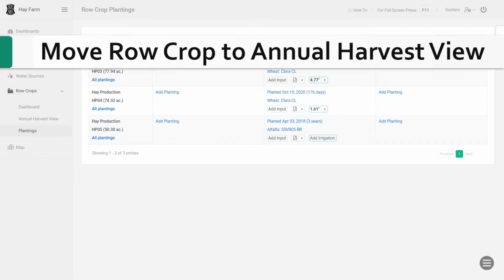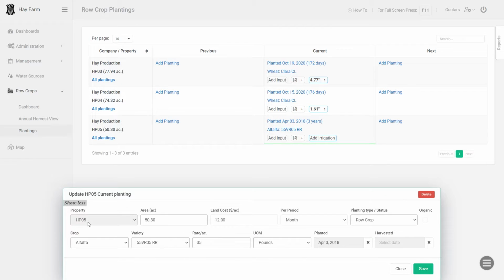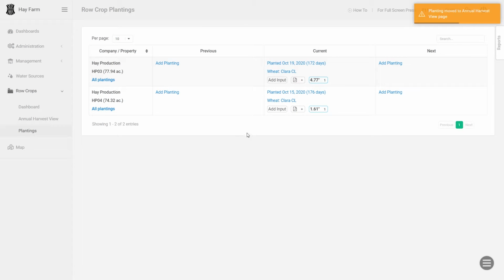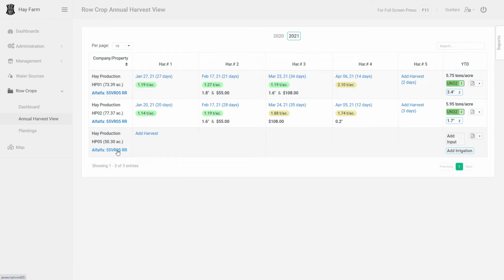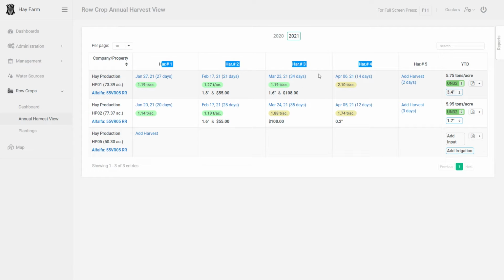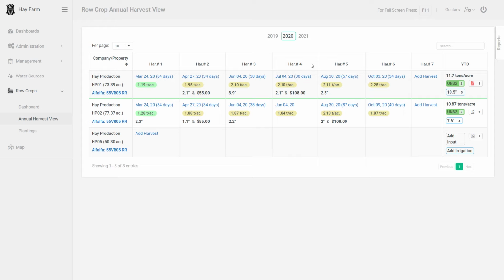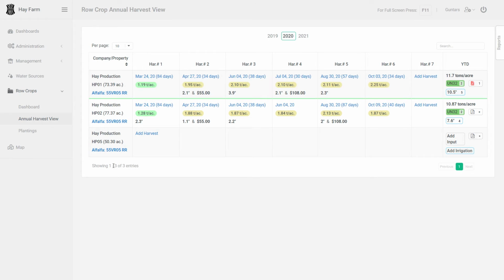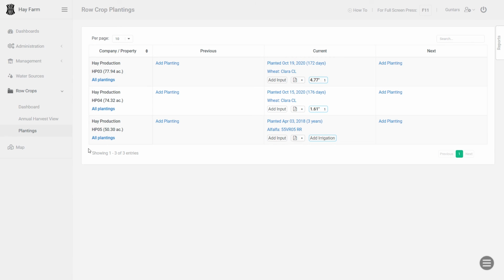Move Row Crop Planting to Annual Harvest View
In this video I will demonstrate how to move Row Crop's planting to Annual Harvest view, in Agnote’s farm management software.

Annual Harvest View in AgNote, provides user friendly management area for crops which are harvested multiple times in a year. This view sequentially displays all harvest for the field in a calendar year.

At a quick glance, you will see how many harvests there are currently for each field, when each harvest was completed, how many days there are between the harvests, what was the yielded, how much irrigation water was applied and what was the input cost, if there were any inputs applied since the last harvest. At the same time, you can monitor the year-to-date progress for each field.

In this view, you can quickly navigate to a different calendar year to see how each field was producing during that year.